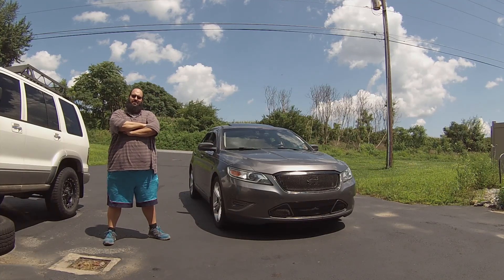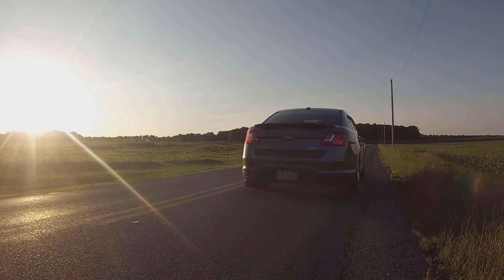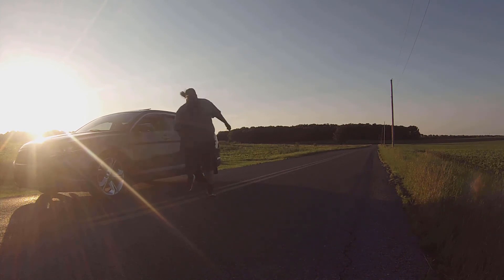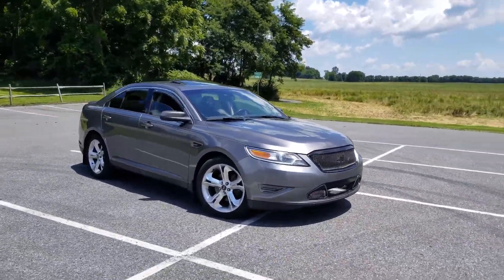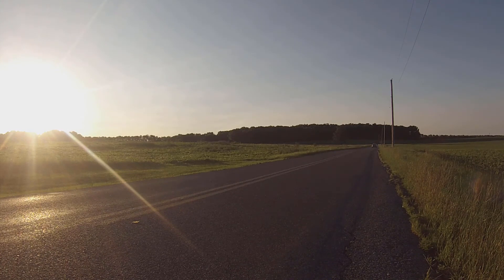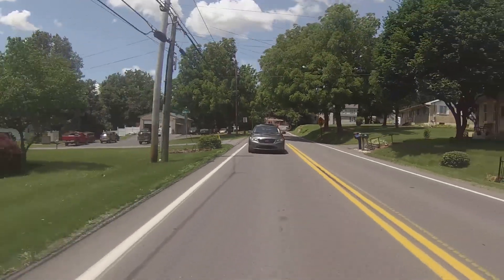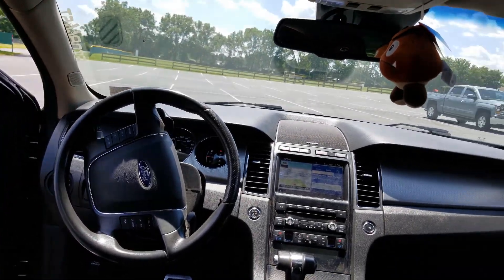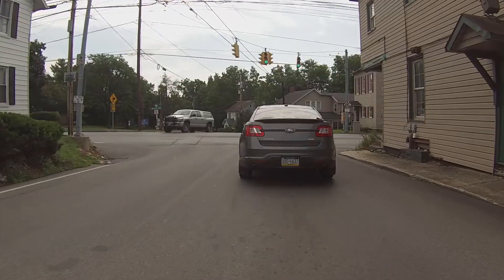2011 Ford Taurus SHO REVIEW!!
Go getter or Bed wetter? You decide.